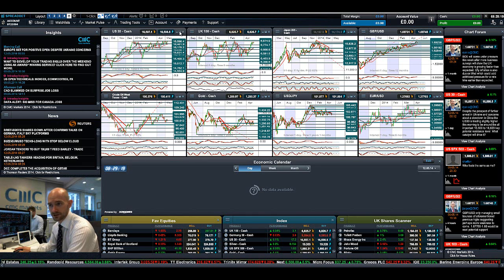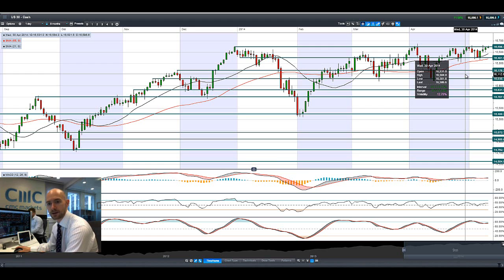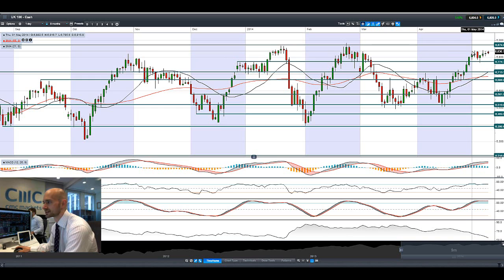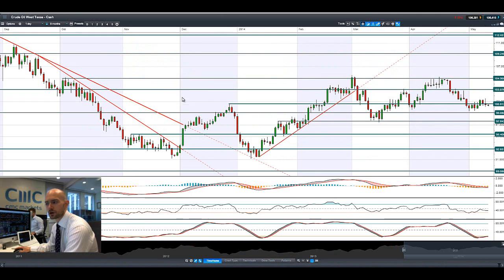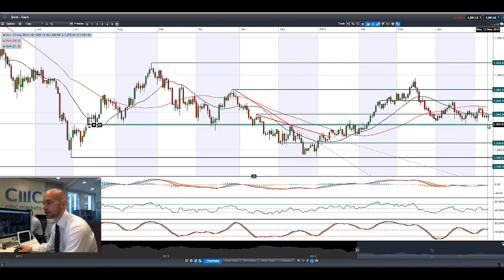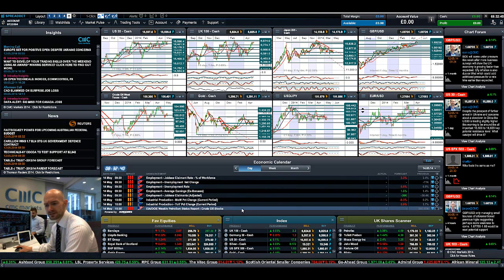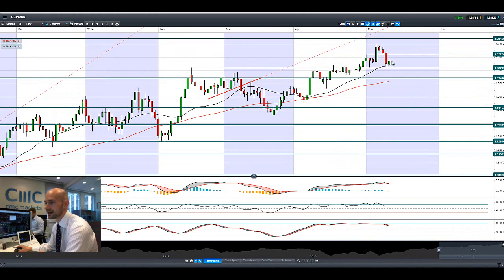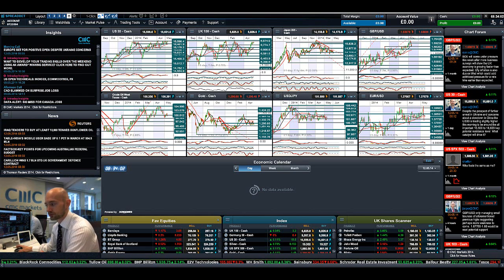US30 closes at record high, USD gains with EUR & Crude under pressure CMC Markets 12th May